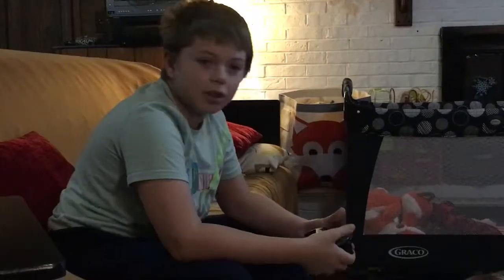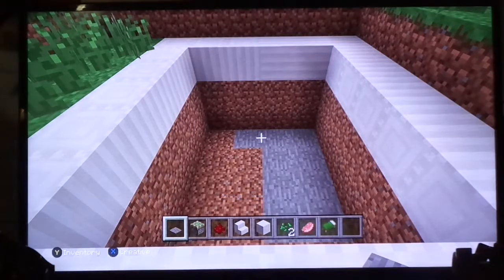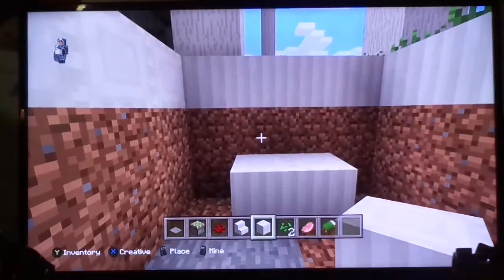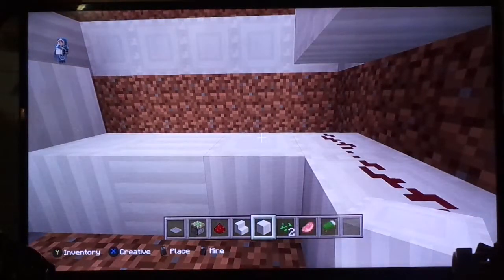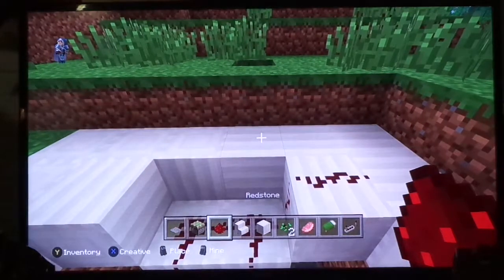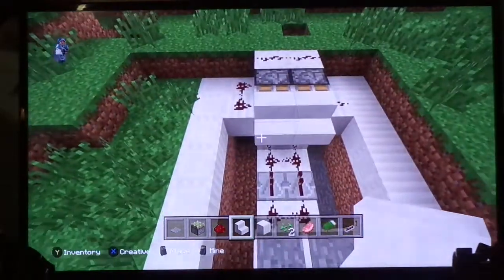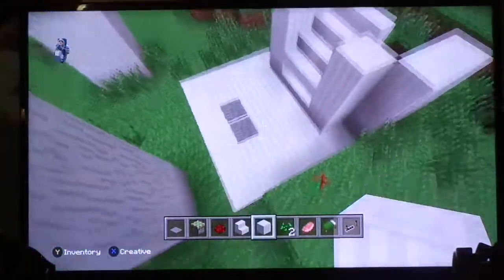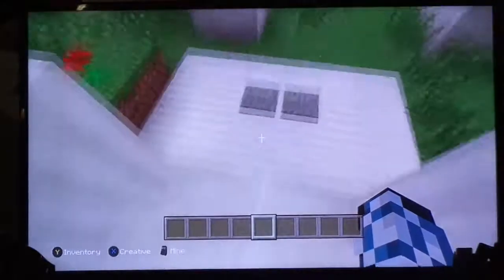MINECRAFT TUTORIAL l Minecraft Secret Staircase l Aidan Attacks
Aidan's first Minecraft Tutorial for Xbox is finally here! This tutorial is about how to build a minecraft secret staircase expansion.

Be sure to check us out on other Social Media!